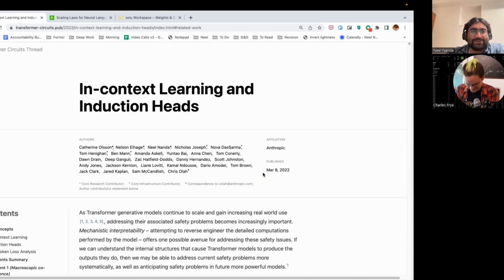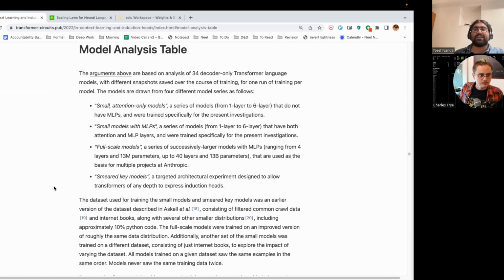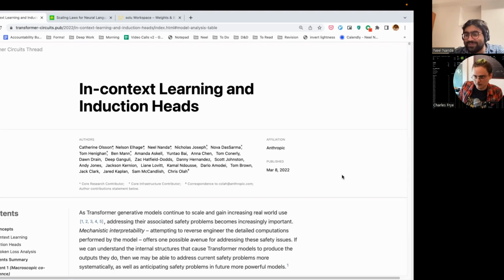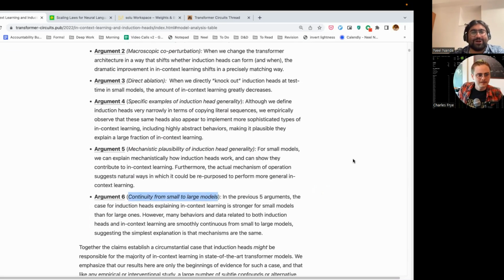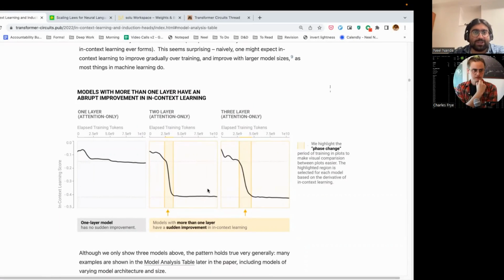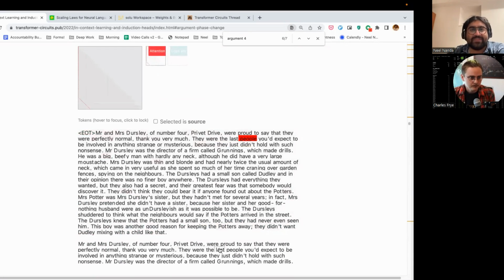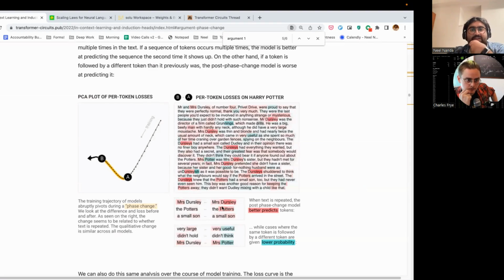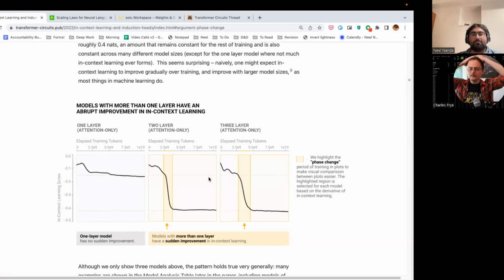A Walkthrough of In-Context Learning and Induction Heads Part 1 of 2 (w/ Charles Frye)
A walkthrough of the Anthropic paper In-Context Learning and Induction Heads. Charles Frye and I read through the paper, discuss and give intuitions. Part 2 coming soon!

I was a core research contributor on this paper, but Chris Olah, Nelson Elhage and Catherine Olsson deserve far more of the credit!

Timestamps
00:00:00 Intro
00:01:23 Ch1: Themes and high-level takes
00:01:23 Ch1a: Why mechanistic interpretability?
00:03:28 Ch1b: Why in-context learning?
00:08:11 Ch1c: Universality and in-context learning
00:11:44 Ch1d: Phase transitions and micro/macro lenses
00:14:11 Ch1e: Interpretability during training
00:18:10 Ch1f: Alignment, deployment, and interpretability
00:21:37 Ch2: Recap of arguments
00:22:39 Ch2a: Argument 1 - Macroscopic Co-occurrence
00:22:58 Ch2b: Argument 2 - Macroscopic Co-perturbation
00:24:20 Ch2c: Argument 3 - Direct Ablation
00:24:56 Ch2d: Argument 4 - Specific Examples of Generality
00:26:49 Ch2e: Argument 5 - Mechanistic Plausibility of Generality
00:28:25 Ch2f: Argument 6 - Continuity from Small to Large Models
00:29:13 Ch2g:  Per-token loss analysis with PCA
00:35:21 Ch3: Argument 1 - Macroscopic phase change co-occurrence
00:36:41 Ch3a: Aside: Few-shot learning vs in-context learning
00:41:45 Ch3b: Figure - Derivative of loss with respect to token index
00:44:18 Ch3c: Figure - Induction heads from in phase change
00:50:57 Ch3d: Figure - Loss curves diverge during training
00:53:03 Ch3e: Figure - Per-token losses before and after the phase change
00:58:24 Ch3f: Assessing the evidence